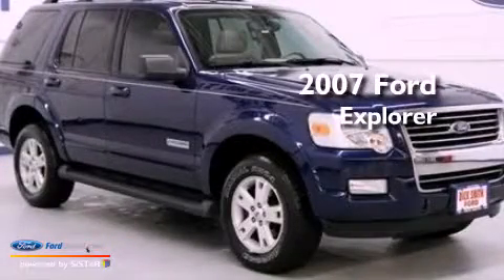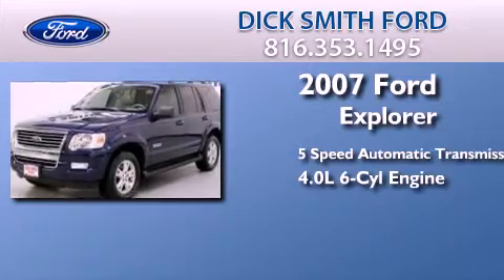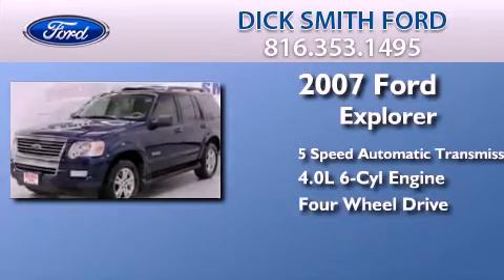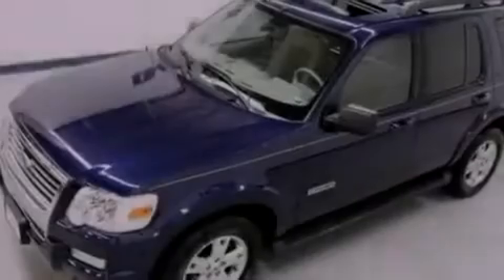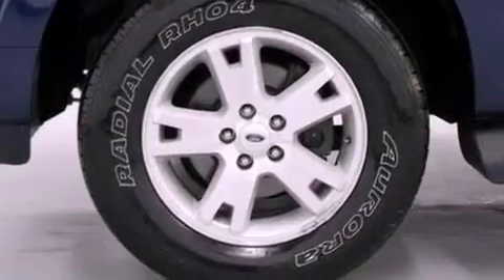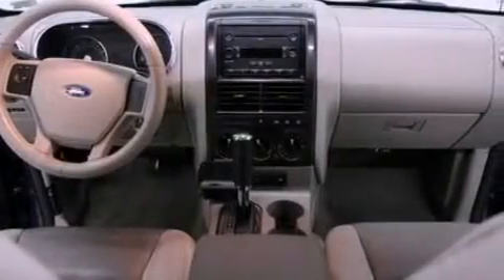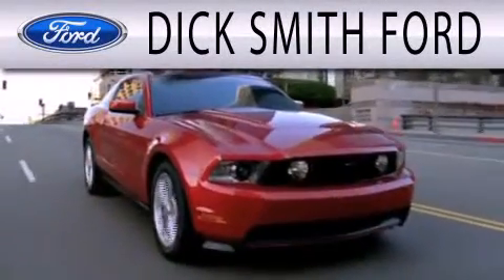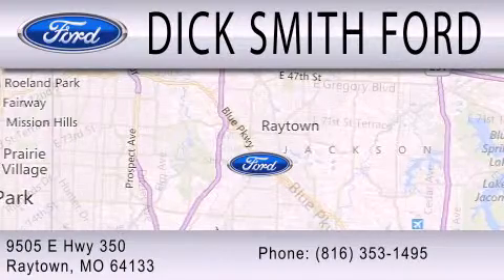Used 2007 FORD EXPLORER Raytown MO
Year : 2007
 Make : FORD
 Model : EXPLORER
 Engine : 4.0L V6 12V MPFI SOHC
 Trans . : 5-SPEED AUTOMATIC
 Exterior : DARK BLUE PEARL METALLIC
 Miles : 78,913
 Interior : GRAY
 Stock : 3850A